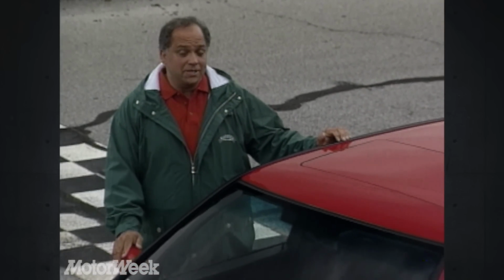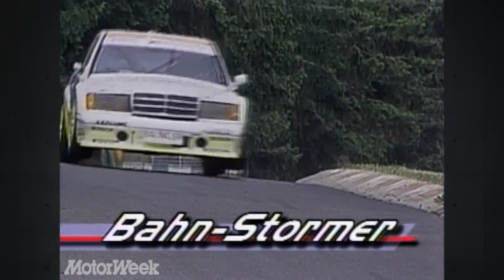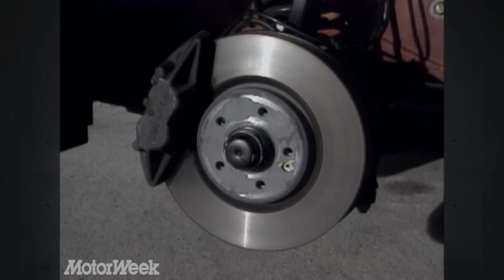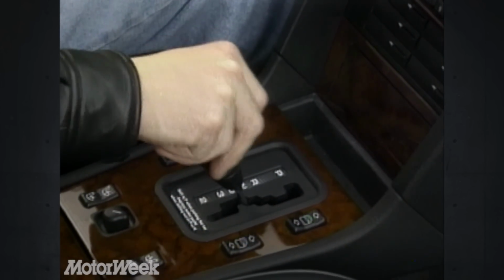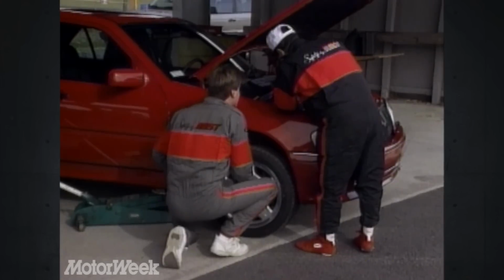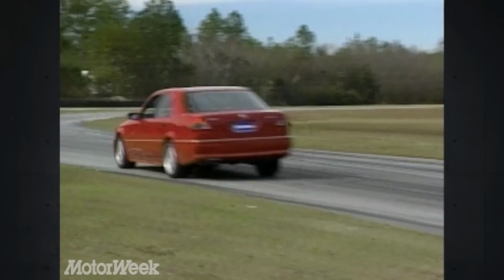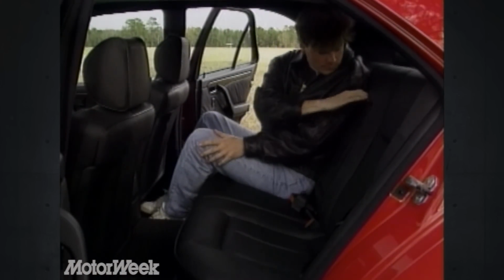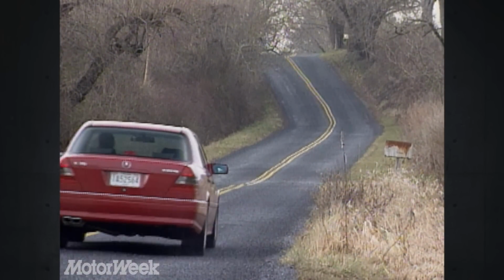1995 Mercedes-Benz C36 AMG | Retro Review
The '95 Benz C36 had carbon fiber trim way before it was mainstream.
Show 1425 | Originally Recorded 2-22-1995